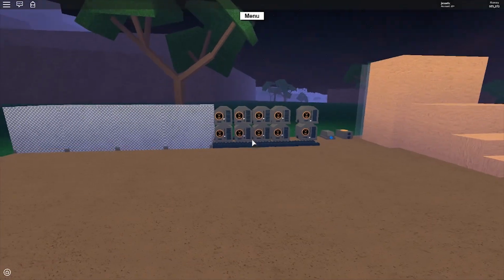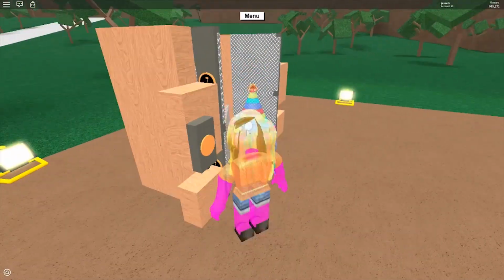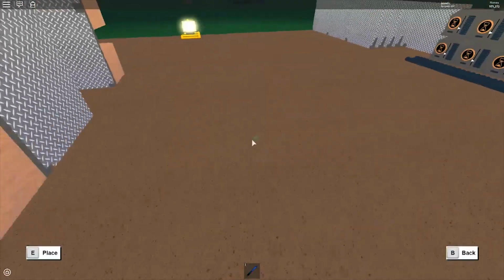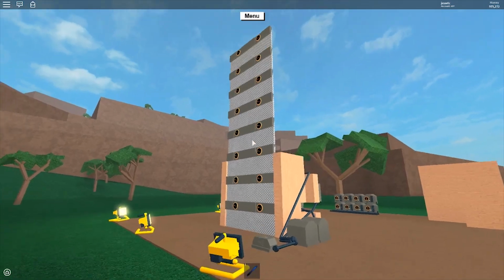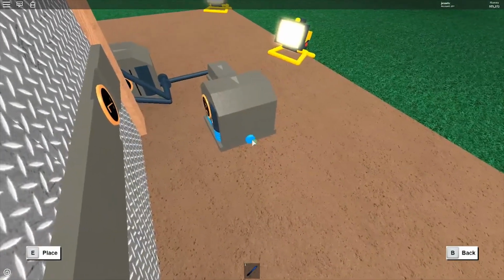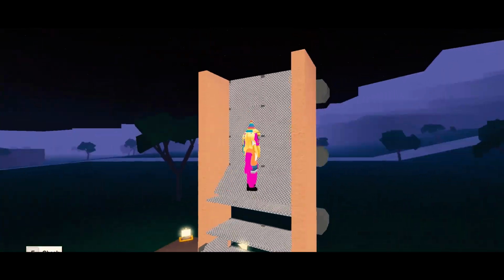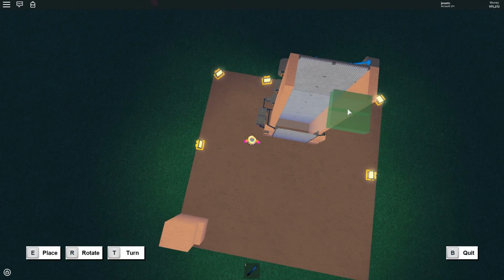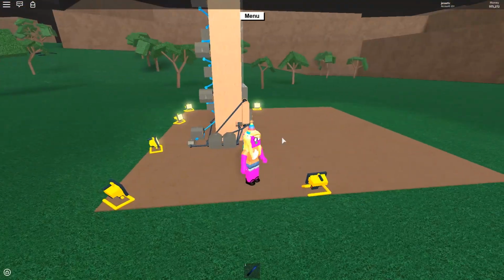The Fastest Elevator in Lumber Tycoon 2! (TUTORIAL)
Yo guys Today jess gives a tutorial on how to build the fastest elevator in lumber tycoon 2!